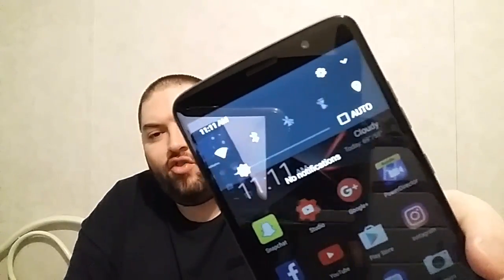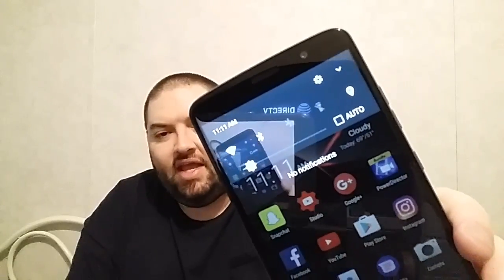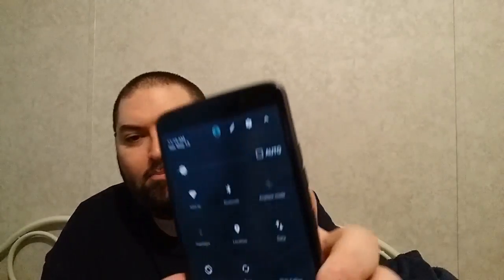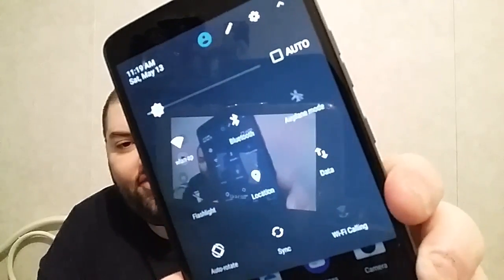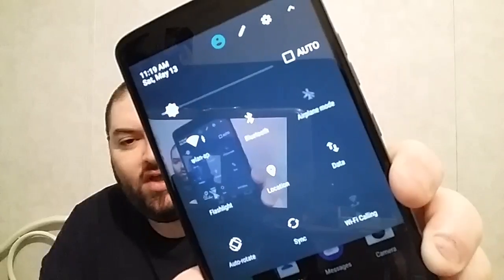ZTE Max XL Detailed First Thoughts & Opinions